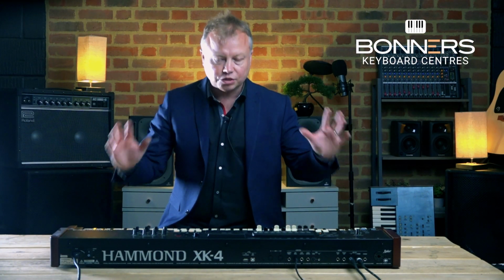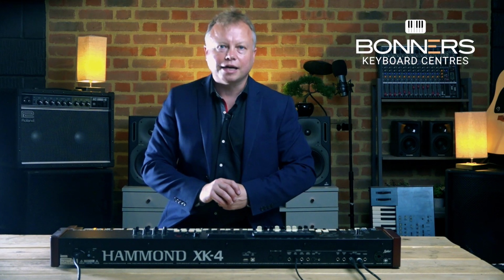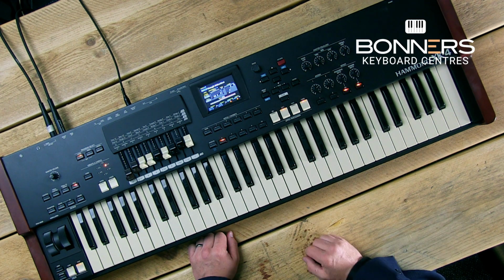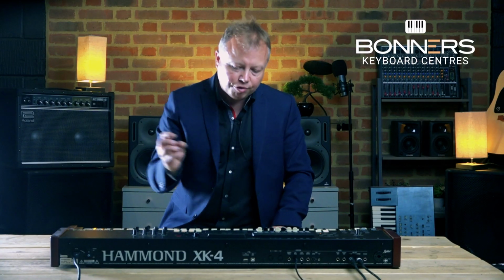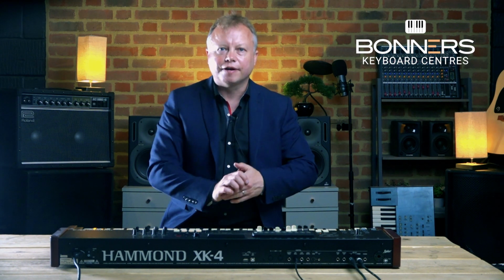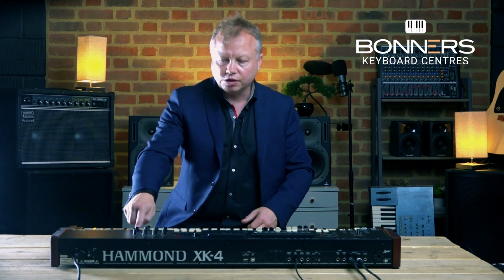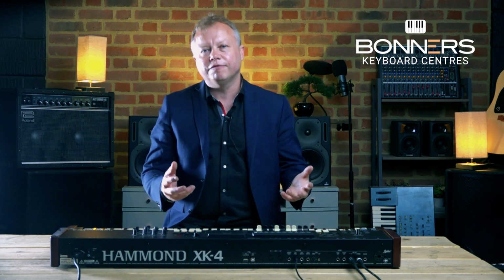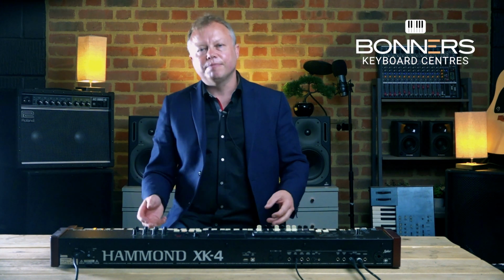Hammond XK4 Full Demo & Buyer's Guide | Bonners Music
In-depth demo and buyers' guide for the brand new Hammond XK4 portable organ keyboard. With plenty of playing (and some classic tunes!), Tony walks you through this fantastic, hands-on little keyboard, expertly demonstrating some of the XK4's unique features and its impressive organ sounds.

⏱ Timestamps

00:00 Intro - You Do Something To Me
01:47 Product Overview
03:02 Playing the Drawbars
03:54 Assignable Controllers
05:03 Patch Memories
06:09 Booker T Sound
06:18 Leslie Simulation
08:04 Keyboard Split
08:39 Virtual Multi-contact Keyboard
10:14 Gimme Some Lovin
11:03 Green Onions
12:30 My Baby Just Cares For Me

ℹ️ About the Hammond XK4

The Hammond XK-4 is a lightweight single-manual drawbar organ keyboard that has the sound and feel of a vintage tonewheel instrument. Weighing in at just over 9kg, the XK4 is the perfect instrument for gigging musicians who want the classic Hammond sound on stage in a portable form. The XK4 is built around the new MTW-2 modelled tonewheel sound engine - Hammond's most advanced electronic organ sound source to date.

📍 Hammond Keyboards at Bonners

Bonners Music has been selling Hammond keyboards for over 30 years and is the exclusive UK importer of Hammond products. You can shop online with free delivery, part exchange and finance options and and great discounts all year round:
...or come and try the Hammond XK4 yourself at one of our Surrey, Sussex and Buckinghamshire showrooms. Get in touch with our team to check the Hammond XK4 is in stock before you